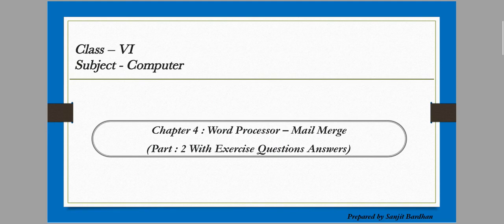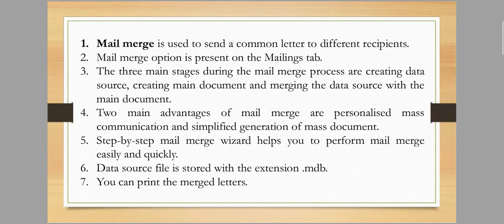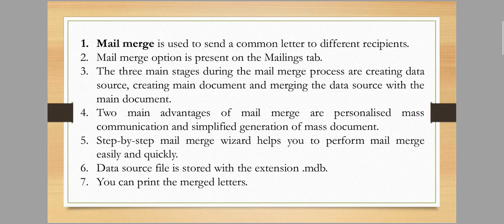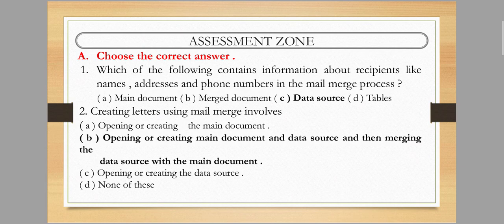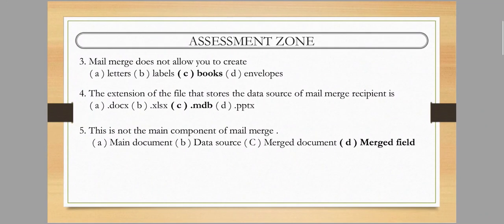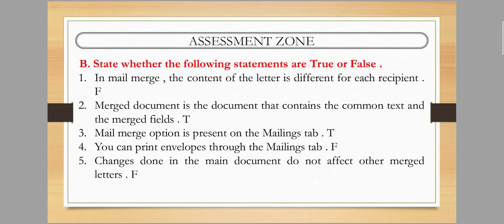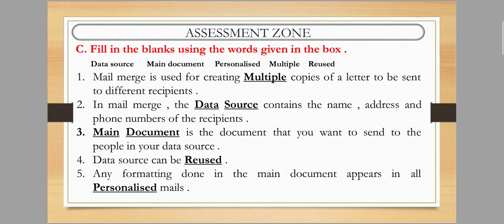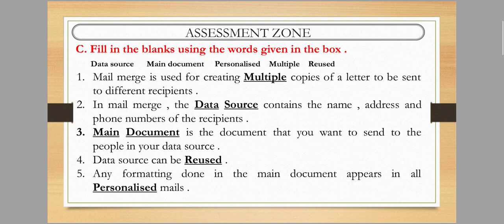Word Processor - Mail Merge For Class 6 Computer : ( Chapter : 4 ) ( Part : 2 With E : Q & A )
In this video I have discussed about the Question Answers of the Chapter : Word Processor - Mail Merge